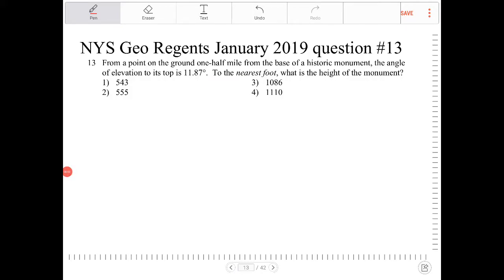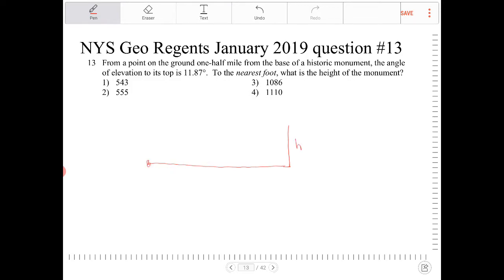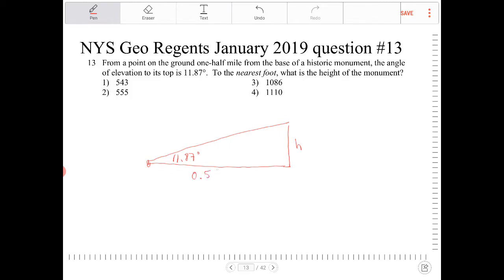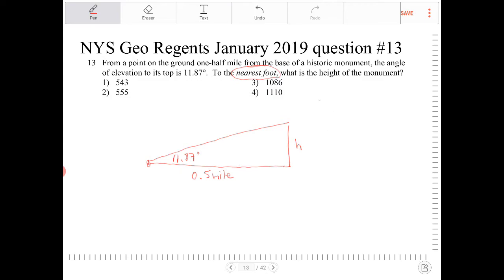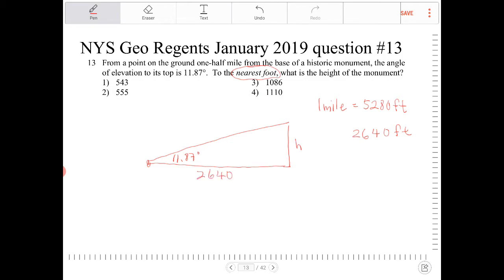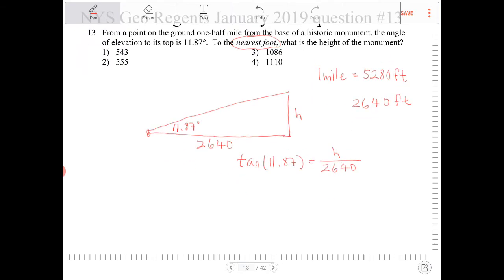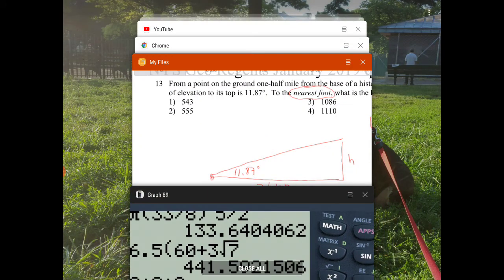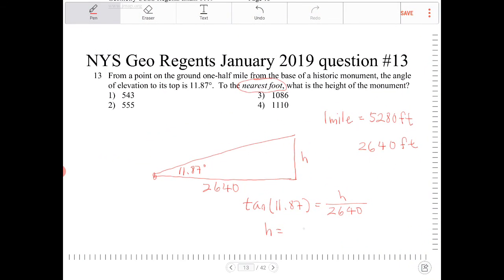NYS Geometry Regents January 2019 Question 13